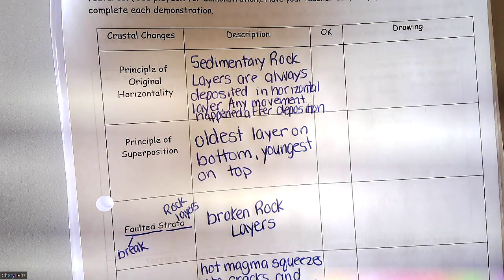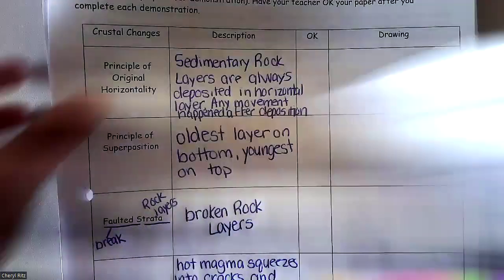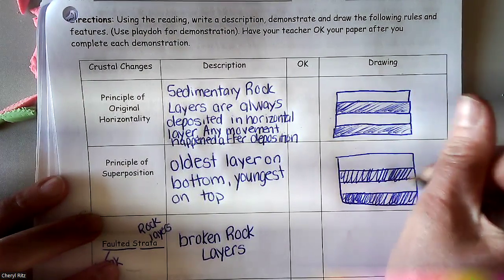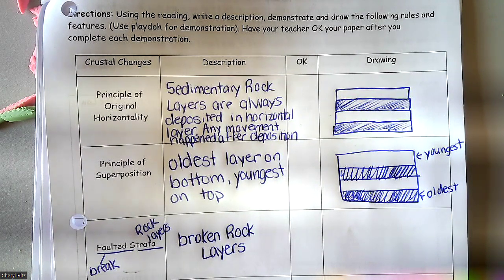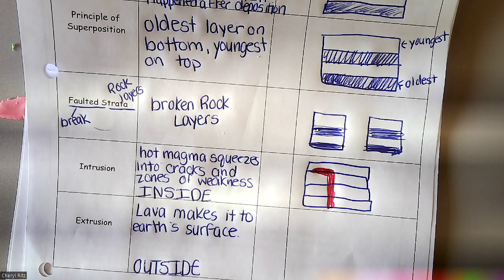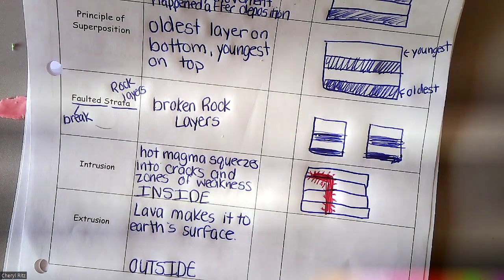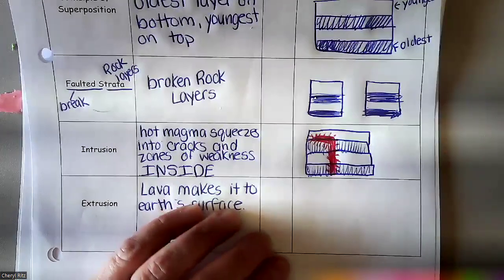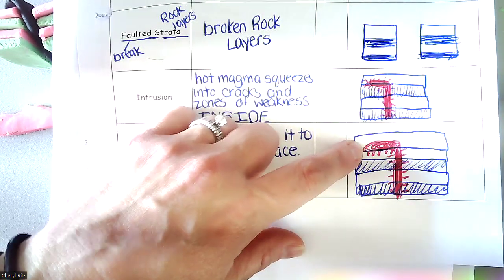Monday February 26th